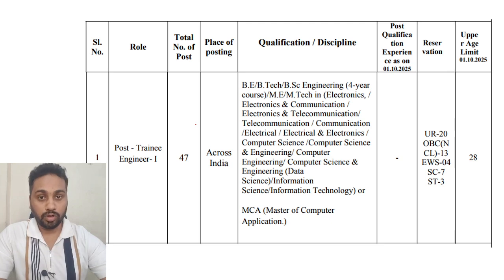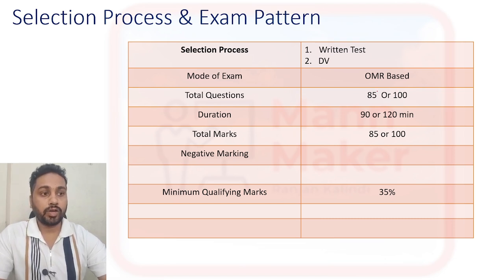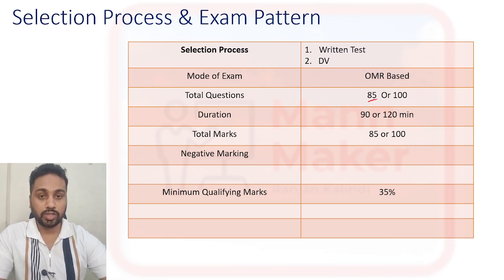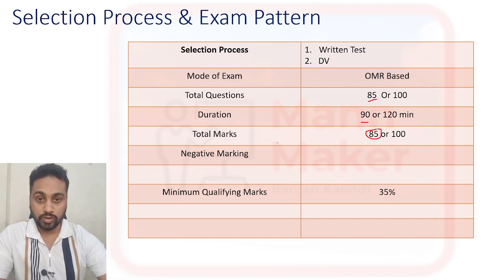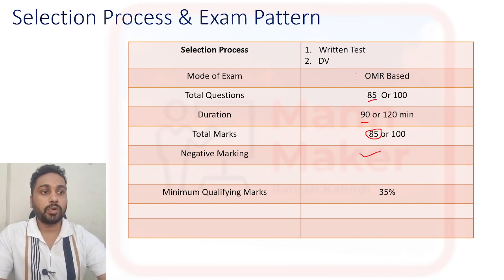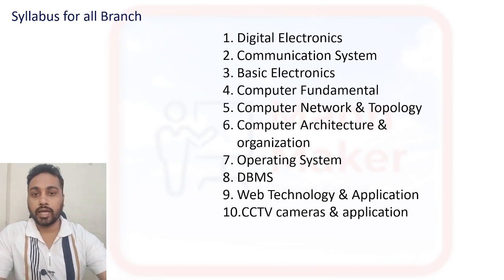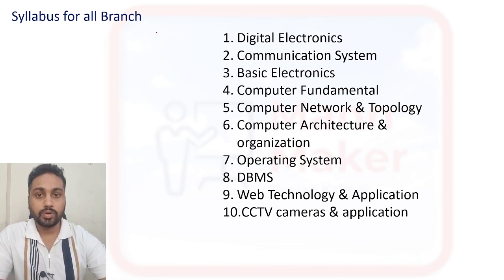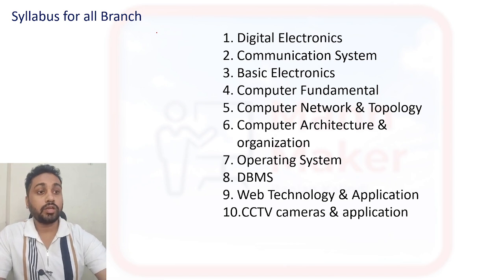Admit Card Out | BEL HLS Trainee Engineer | HLS Important Question | BEL PYQ | The Mann Maker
BEL HLS Trainee Engineer, Ranjan Kumar , The Mann Maker,

BEL HLS Trainee Engineer Admit Card 2025

BEL Trainee Engineer Admit Card Out

BEL HLS Admit Card Download

BEL HLS Trainee Engineer Exam 2025

BEL HLS Trainee Engineer Important Questions

BEL HLS Trainee Engineer Syllabus 2025

BEL HLS Trainee Engineer Previous Year Questions

BEL HLS PYQ with Solutions

BEL HLS Trainee Engineer Preparation 2025

BEL HLS Trainee Engineer Exam Pattern